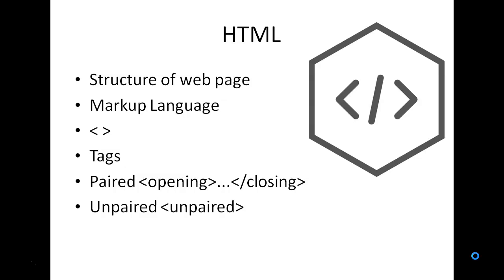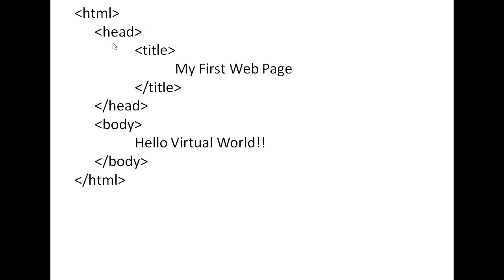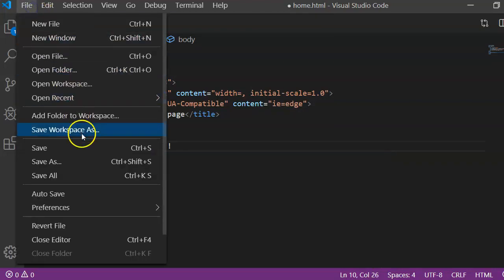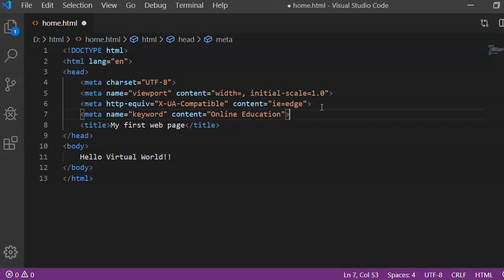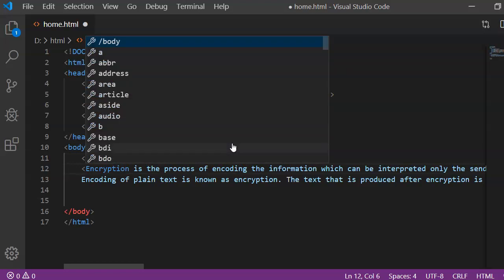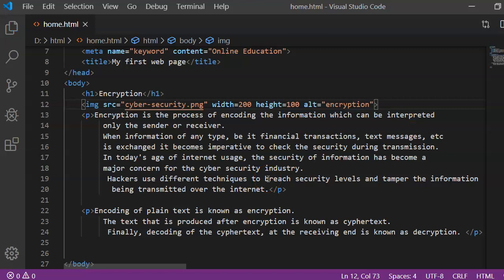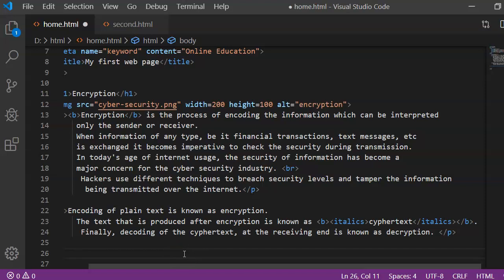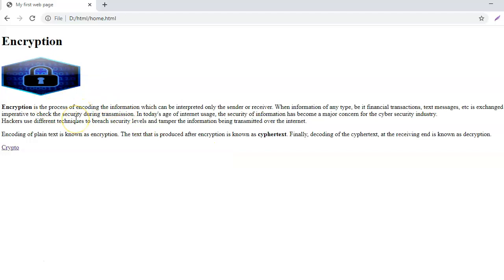Introduction to HTML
This tutorial is an introduction to HTML. What is HTML? What is it used for? How is the code written within the mark up tags. What are paired and unpaired tags? And this tutorial also demonstrates how to write HTML code in visual studio code and view it in the web browser. Various tags covered include: Heading, paragraph, break, image, hyperlink tags.